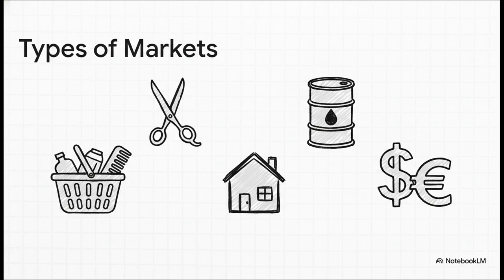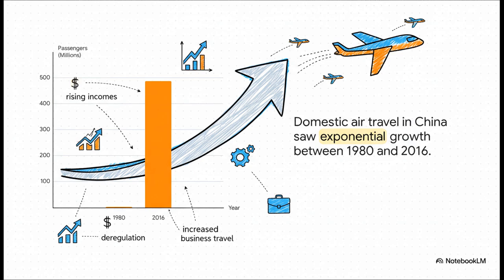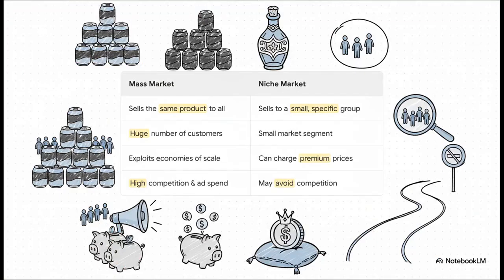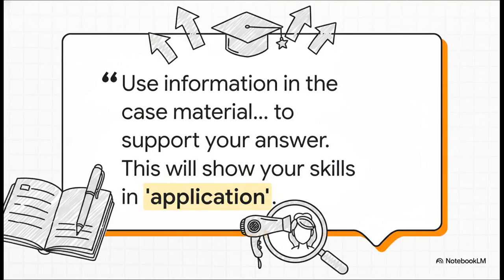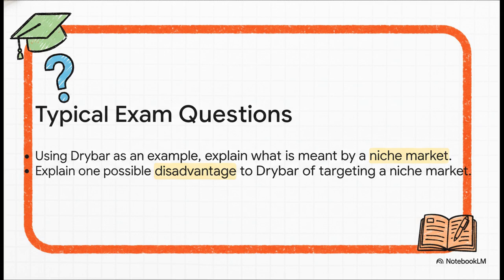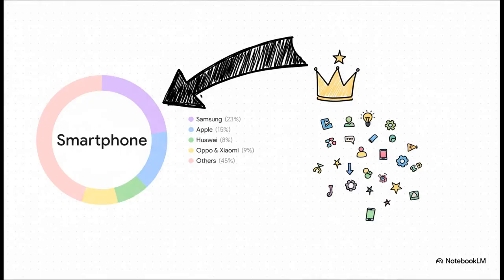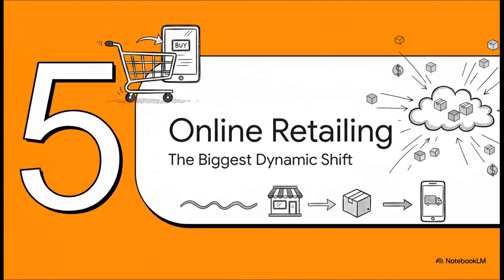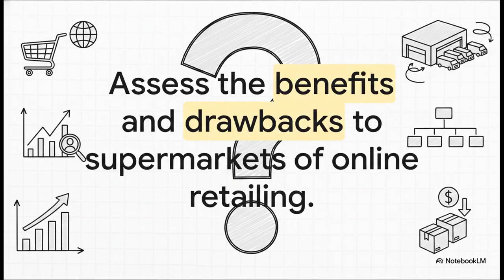The Market Exam Explainer